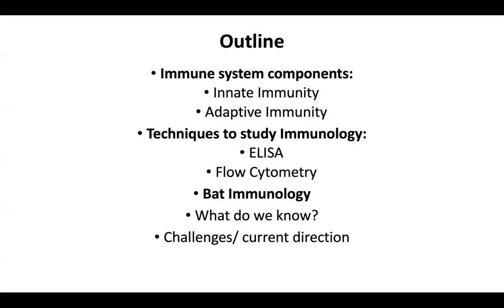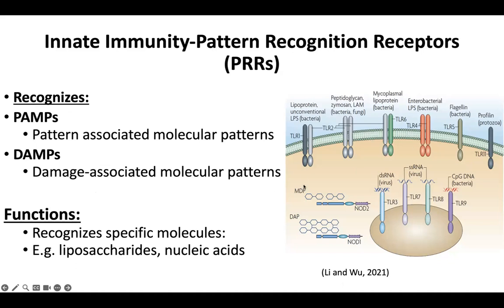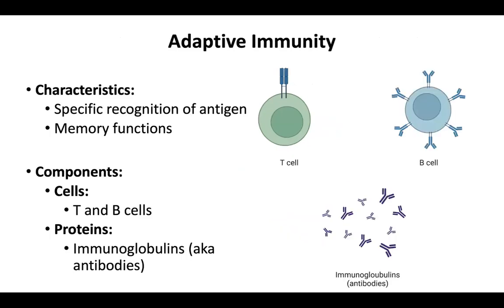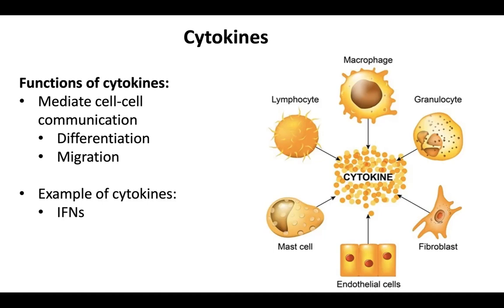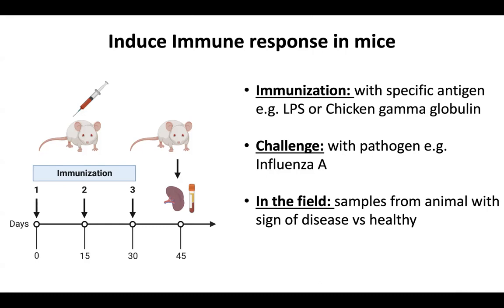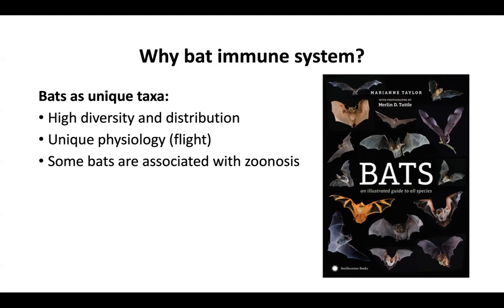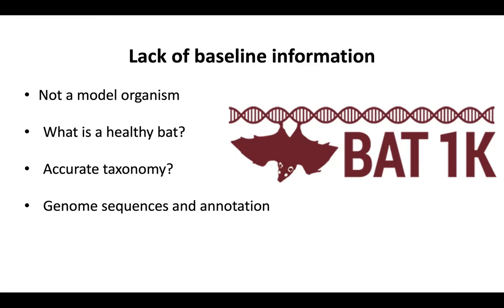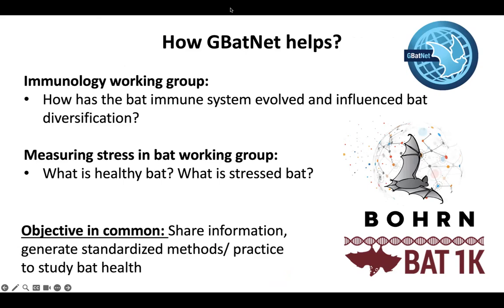Immunology and Bats - "My Field for Dummies" Webinar Series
Learn about immunology related to research in bats!
The talk is appropriate for all levels of expertise, including those who are new to the field and want to learn more about how they may plug into this type of research.

The webinar was originally delivered on June 14, 2023 (Weds) - 9 AM to 10 AM Eastern US time (UTC -5) by Thongthai (Ty) Thavornwatanayong